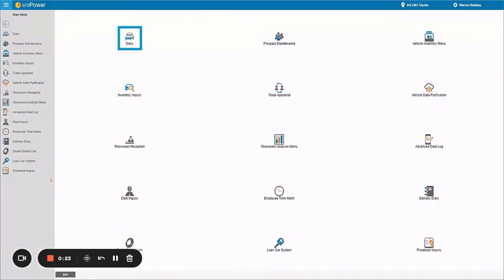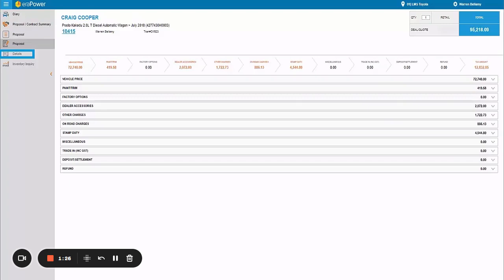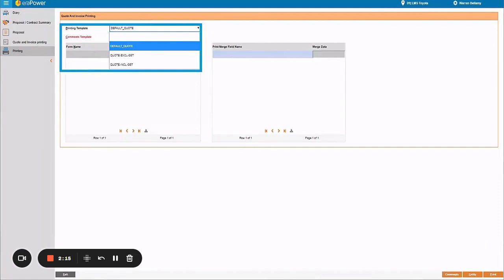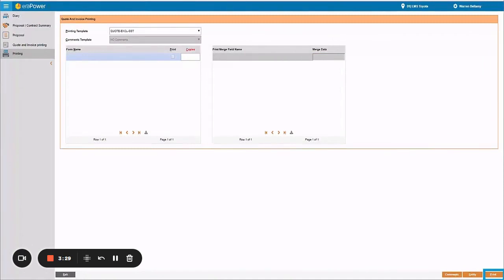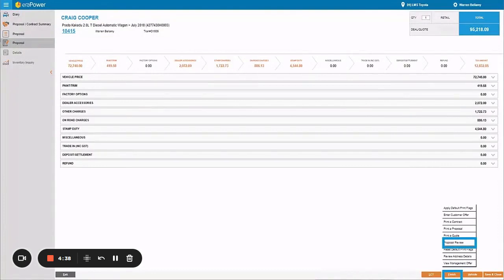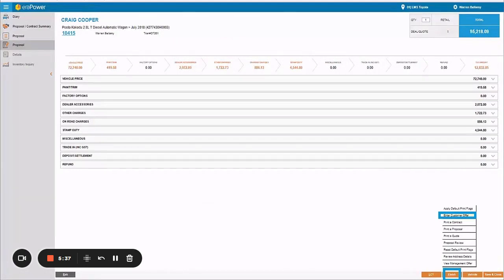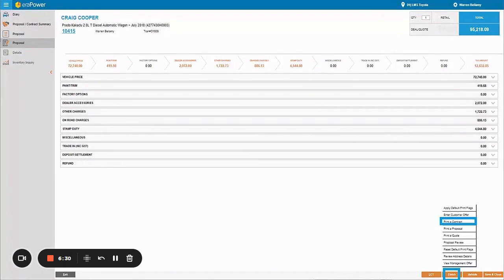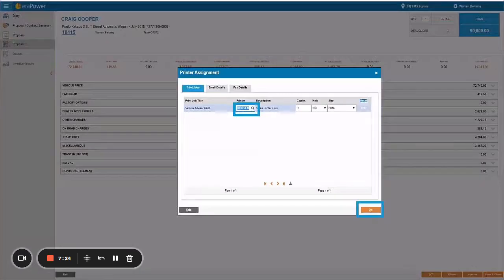Video 6 - Proposal Final Button Options